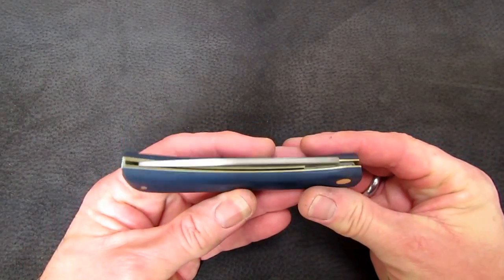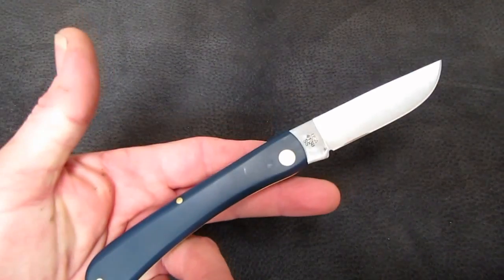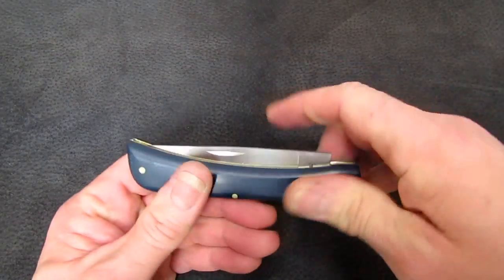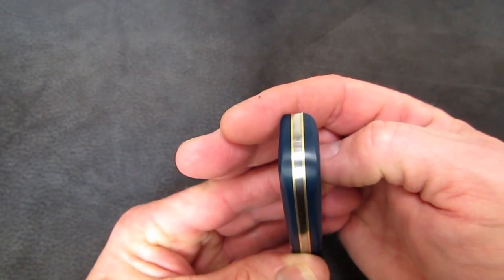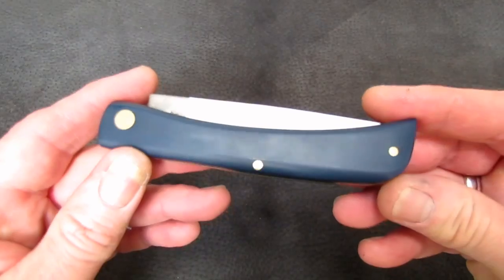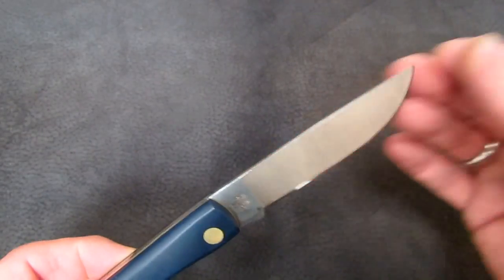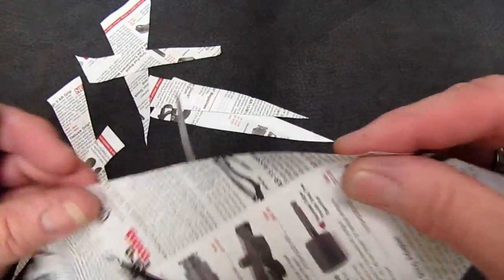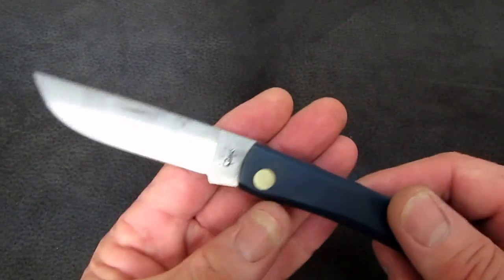From the Sharpening Bench: Case Sodbuster for Toadstkr -- Sharp!!!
Here's a quick look at a gift blade from my subscriber, Chris, on its way to WA for Toadstkr... with a fresh TheApostleP edge of course!  Take a look, my friends :)